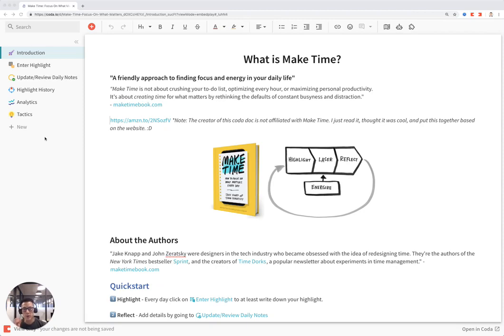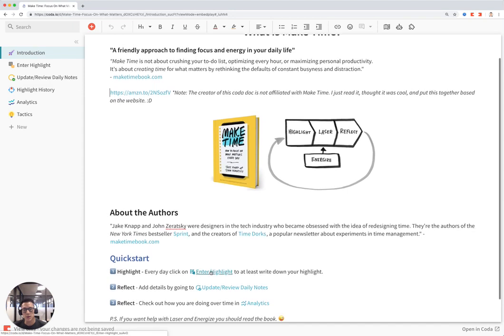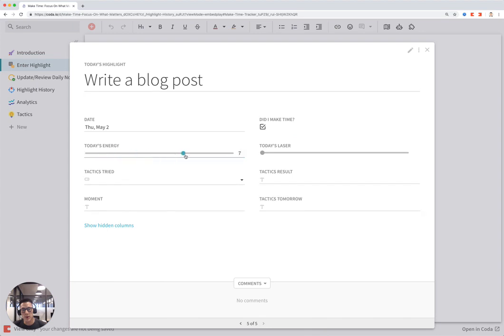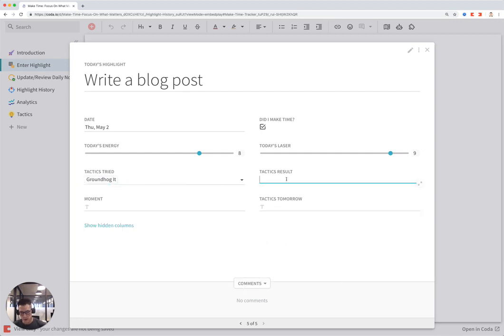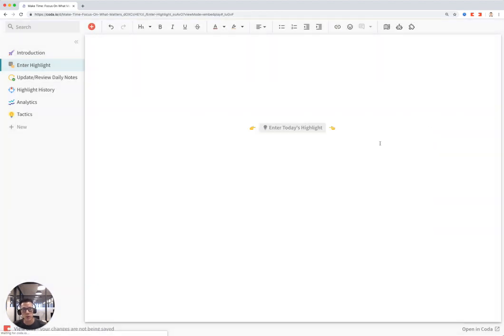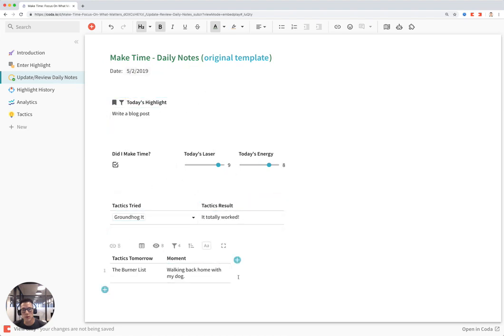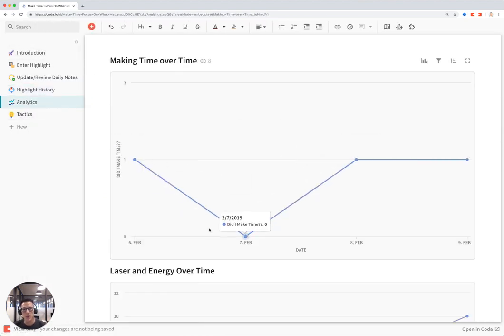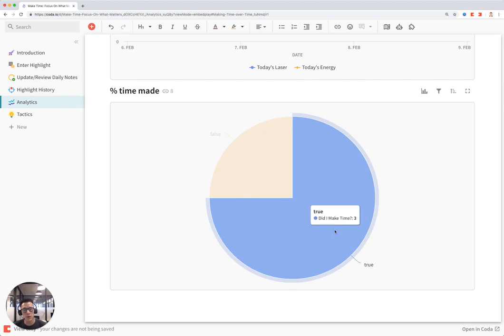Make Time: Focus On What Matters Template and Tutorial - Book Exercise (Coda)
This is a tutorial of the Make Time: Focus on What Matters template in Coda by Daniel Kamerling

Easily jump to section in the video:
* Intro - 0:00
* Enter today's highlight - 0:18
* View highlights from different days - 1:19
* Charts and analytics - 1:36

This template lets you:

* Click a button to add your daily highlight along with the Laser and Energy levels for the day
* View a running log of all your daily highlights tracked in a table
* See graphs on whether you made time for your highlight and your Laser and Energy levels every day